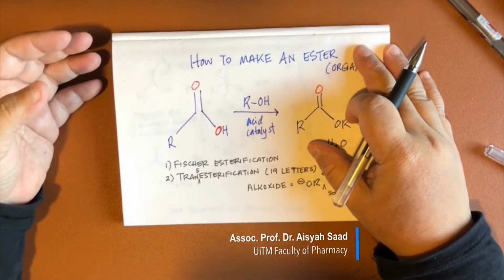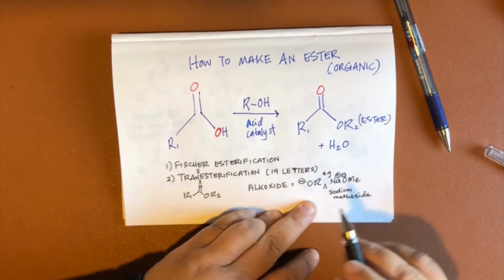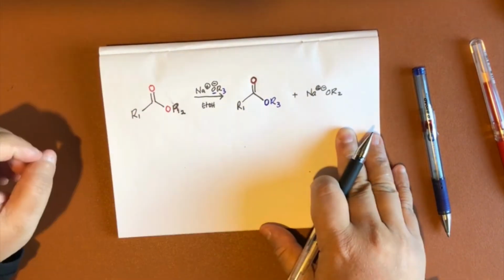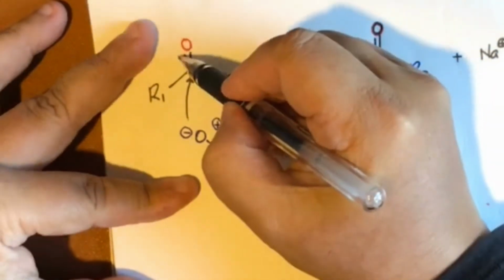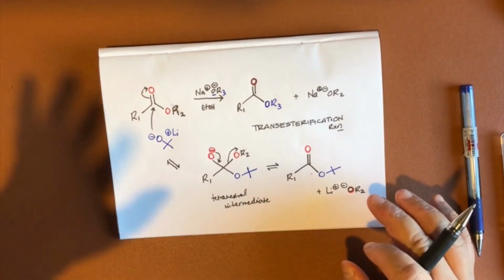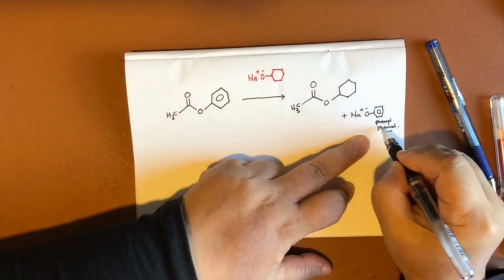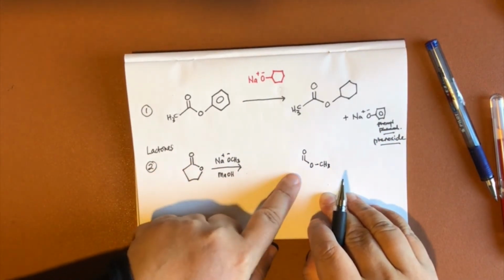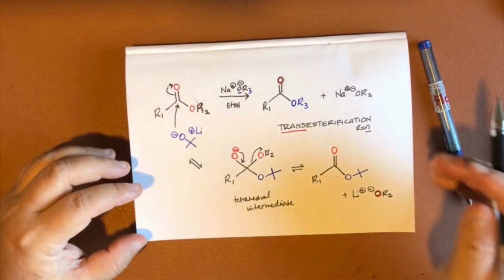MAKING AN ESTER - TRANSESTERIFICATION | A SECOND METHOD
Transesterification is a chemical reaction that involves the 'transfer' or swapping of an ester group to another. Watch the video to see how this reaction takes place.